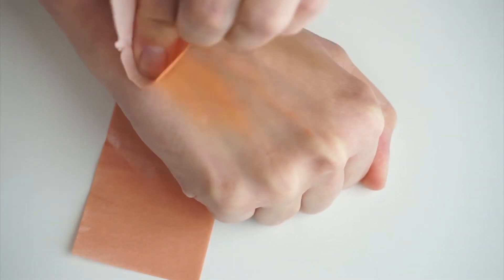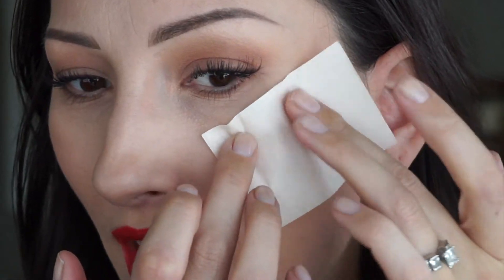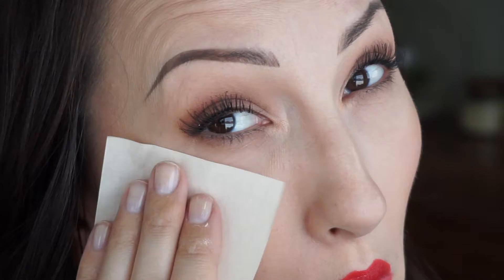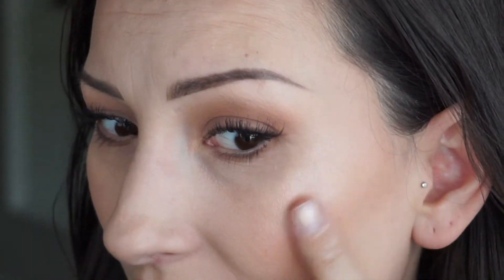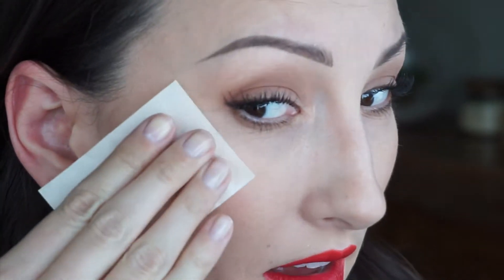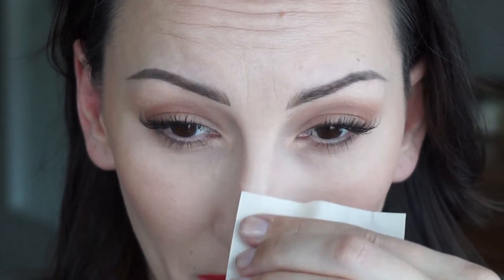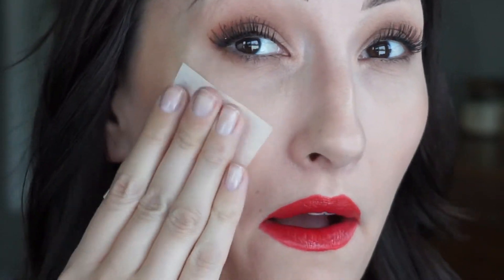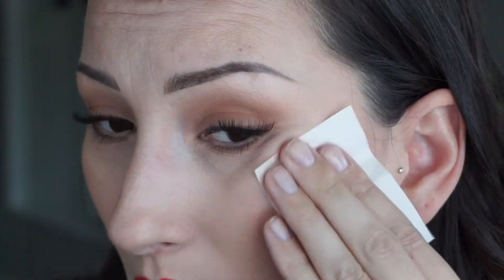PAPER Makeup?!?!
Hey guys! Check out this PAPER makeup! I know crazy right?! MAI Couture has paper makeup that you rub on your face to apply. I try out the highlighters in this video, it was different! LOL Check out the video to see if they worked or not!

Love you!
JackalynZoe